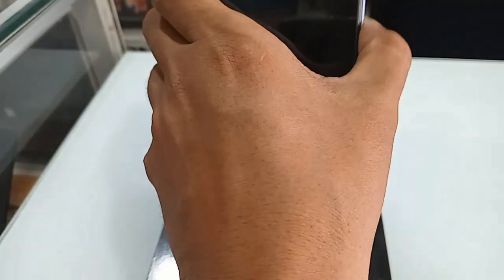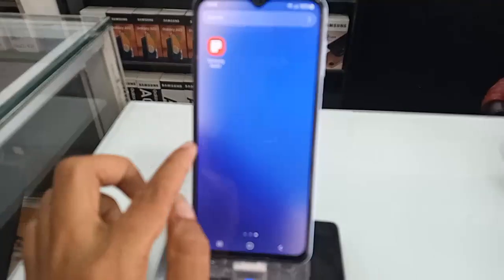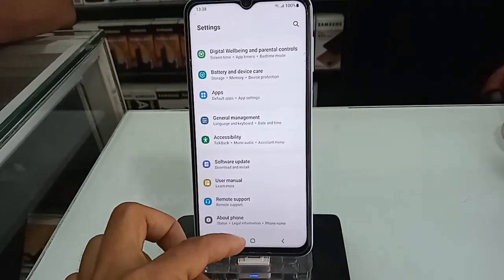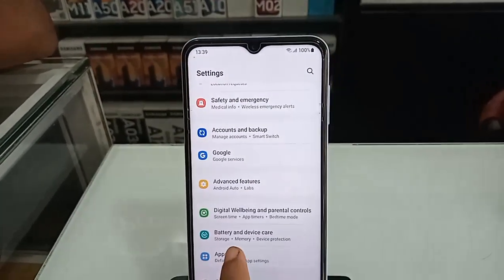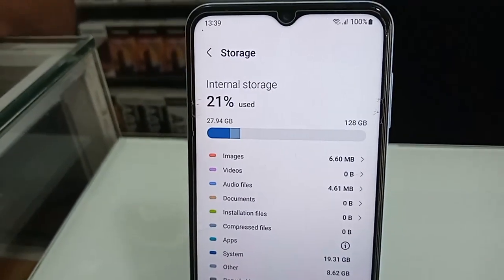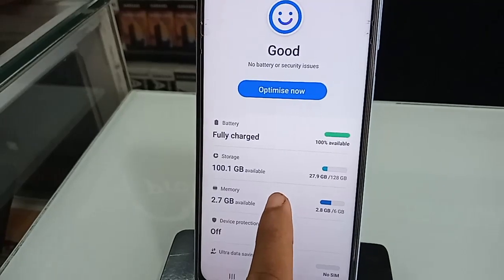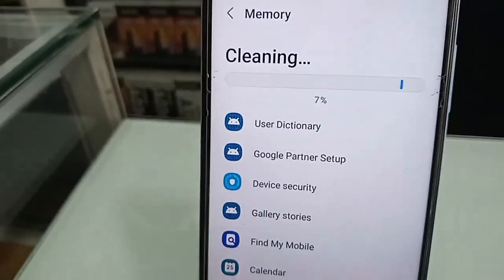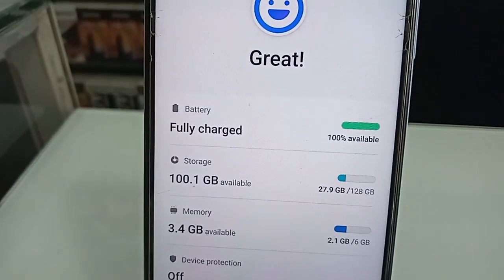Samsung galaxy A23 Check Ram and Storage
Many of you want to say how much gb ram and storage of your phone. now today i iwll show you how to show ram and storage information in Samsung galaxy a23 phone